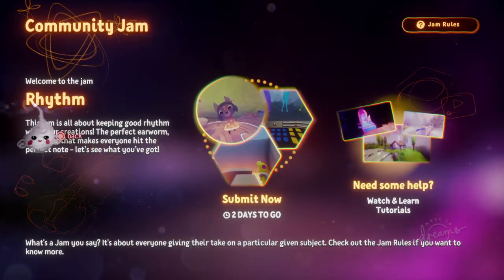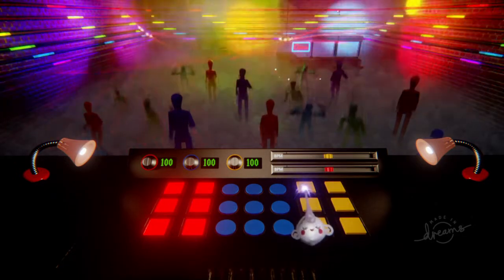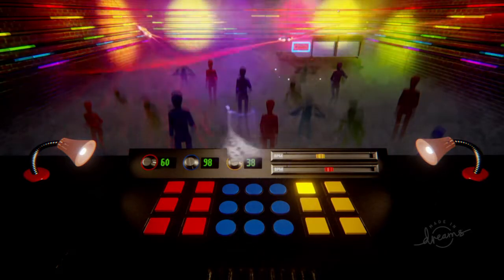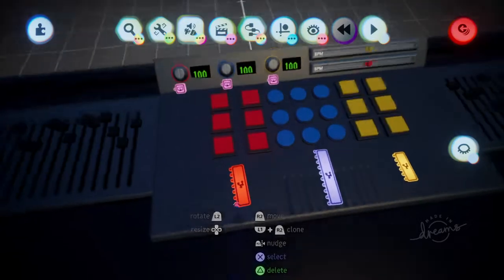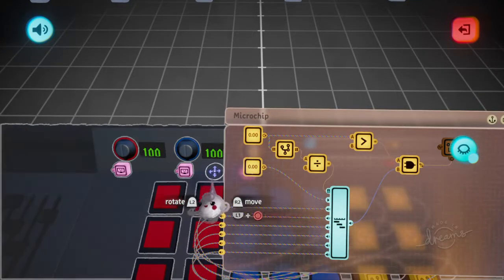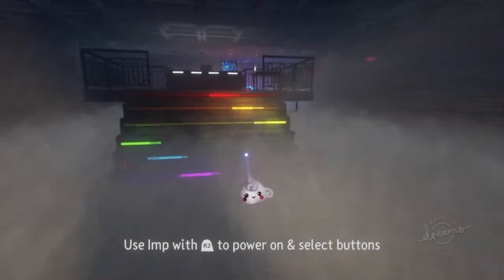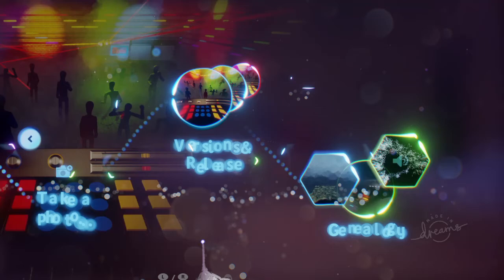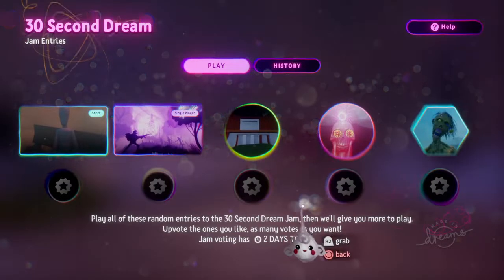Dreams PS4 - DJ Imp Star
My entry for the "Rhythm" Community Jam.  Also wanted to demo Dreams for friends in hopes of getting others interested in this awesome content creation tool / social network.